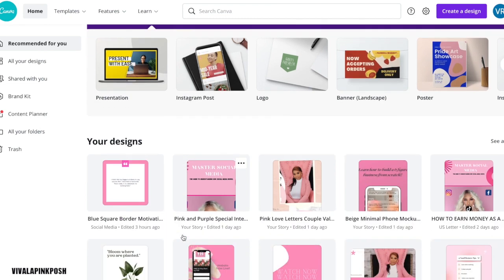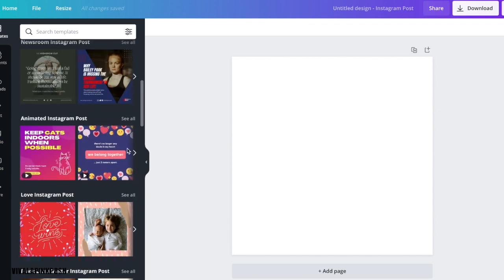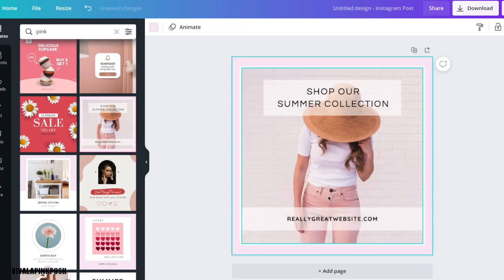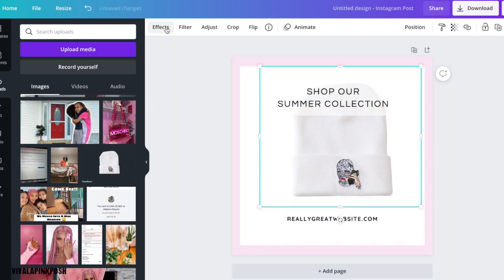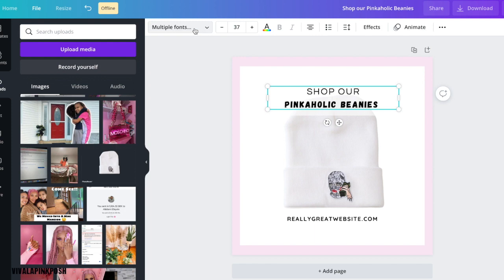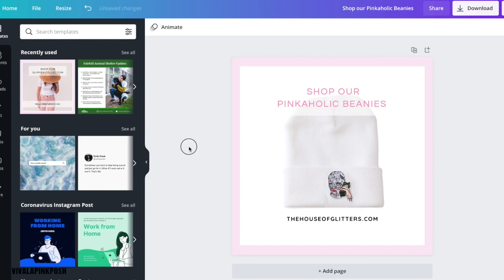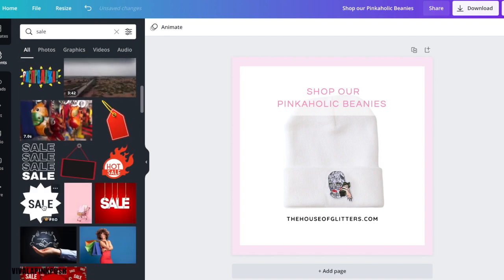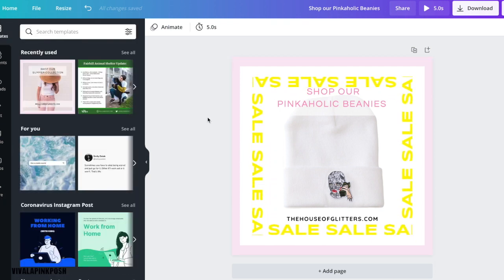HOW TO CREATE FREE CONTENT FOR YOUR ONLINE BUSINESS | MARKETING CONTENT USING CANVA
HOW TO CREATE FREE CONTENT FOR YOUR ONLINE BUSINESS | MARKETING CONTENT USING CANVA. Hey guys so if you didn't know canva is the place to go to when it comes to creating content for you online business. This is what professional marketers use to create content for brands & in this video im going to show you how to use it to create bomb content for your online business.

LOOKING TO GROW YOUR BUSINESS TO 6 FIGURES?
I CAN TEACH YOU HOW